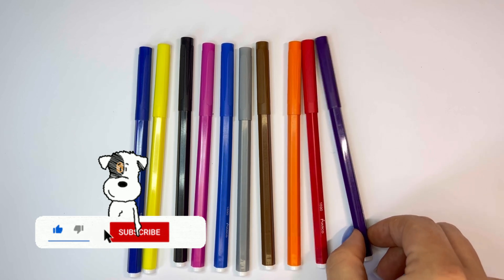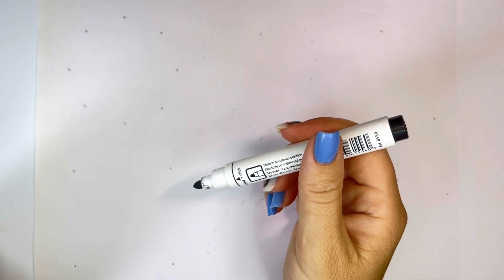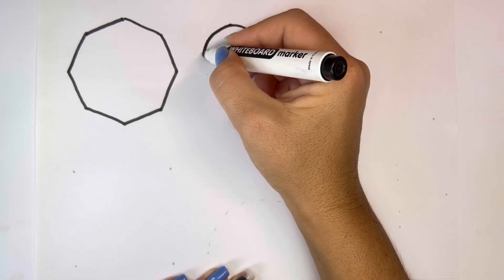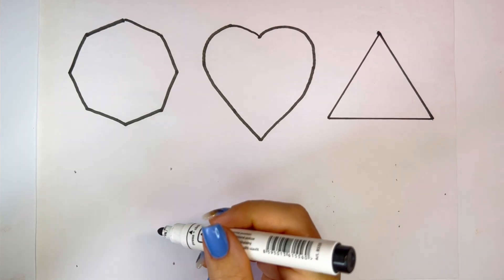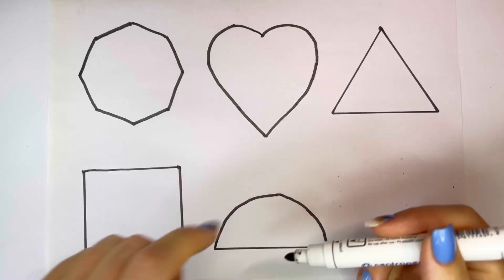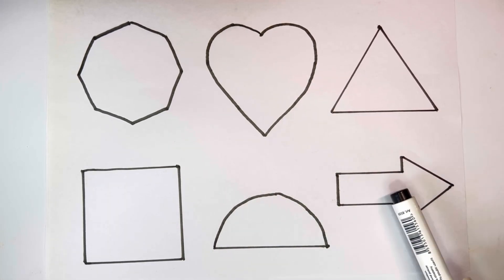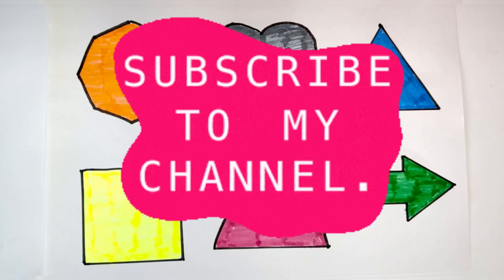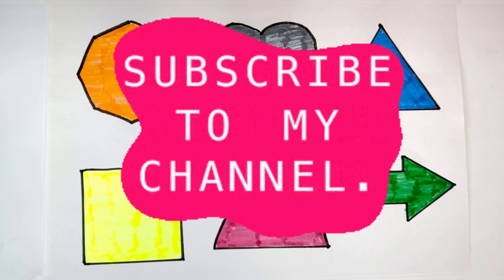Learn Shapes,Colors,Educational video for Kids | 2d shapes drawing | Preschool Learning for toddlers